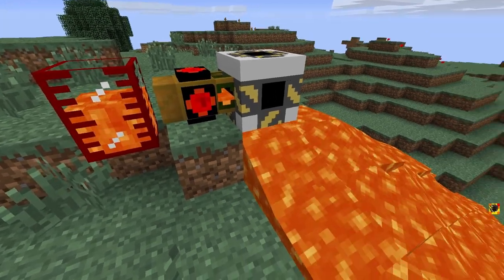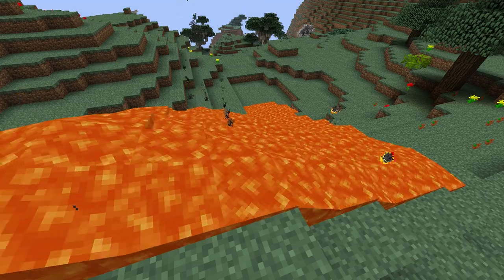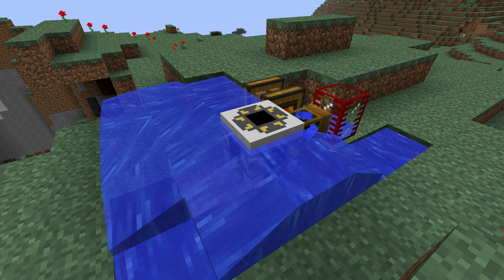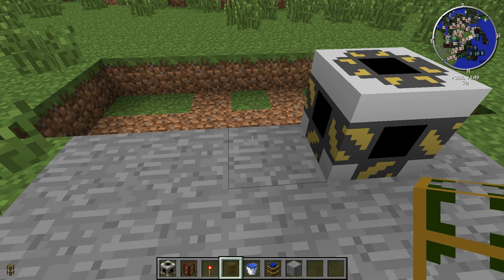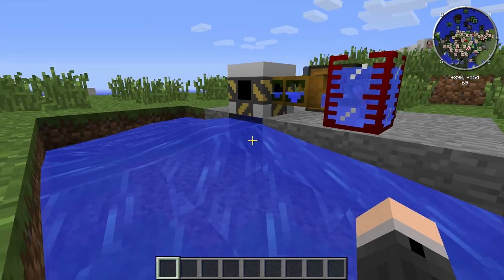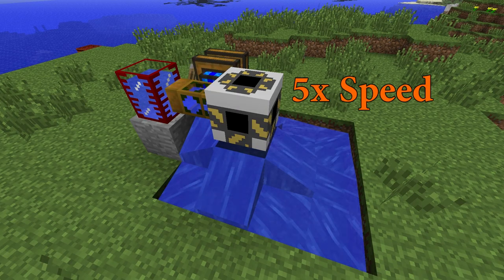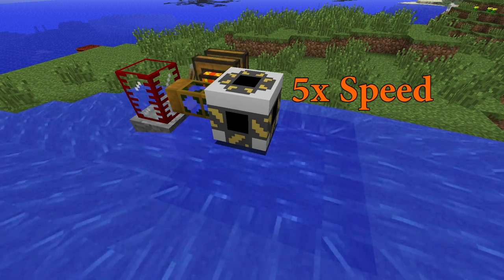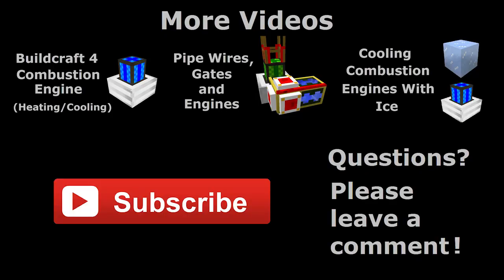Flood Gate (Tekkit/Feed The Beast) - Minecraft In Minutes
The Flood Gate was added in BC version 4.0.0. It operates in the opposite way to a Buildcraft Pump. It allows piped/stored liquids to be placed as liquid source blocks in the game world.

With a Pump and a Flood Gate it is, for example, possible to transfer a lake from one location to another, or allow fuel to be stored in a 'tank' made from any block. The Flood Gate is open by default, and closed by redstone signal.